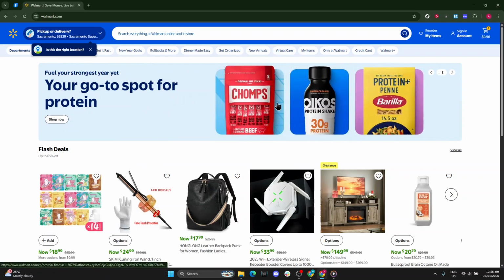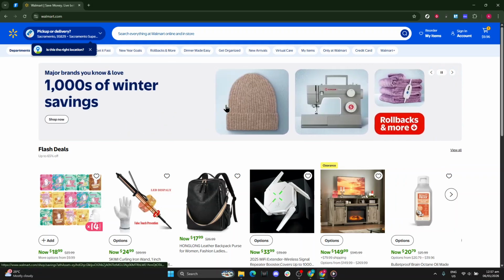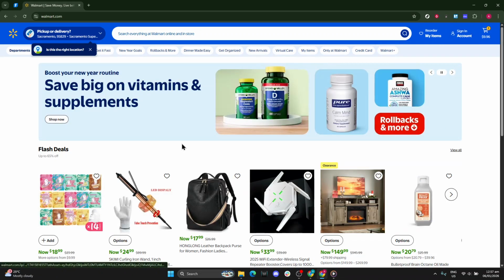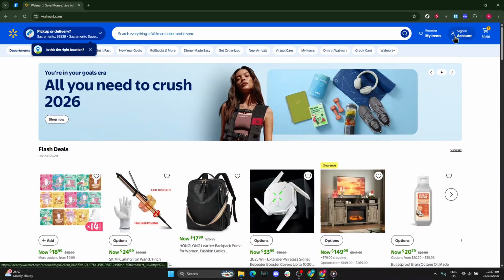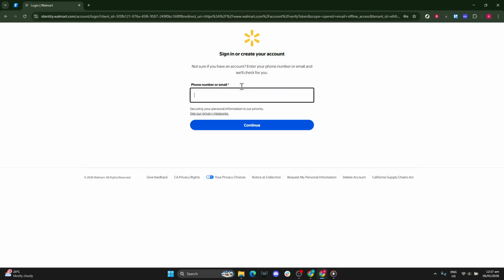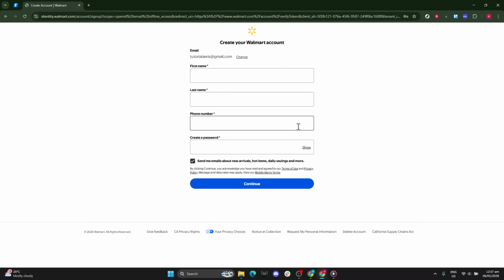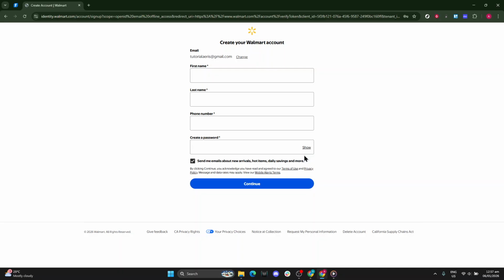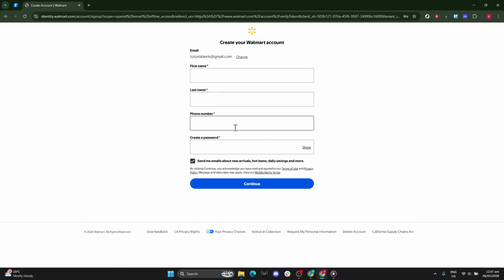How To Create A Walmart Account (2026)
Learn how to create a Walmart account step-by-step 🛒. Easily register, set up your profile, and start shopping online or on the Walmart app hassle-free.